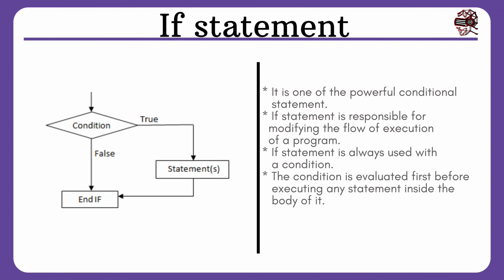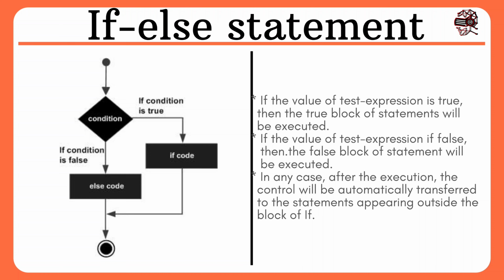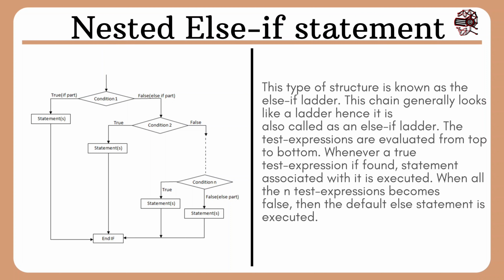Control Statements | PPS |B TECH